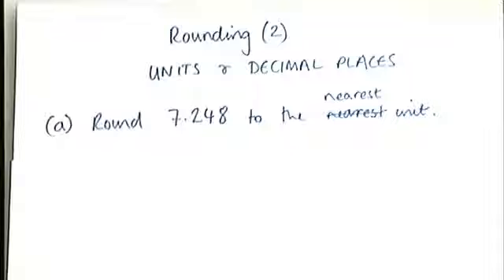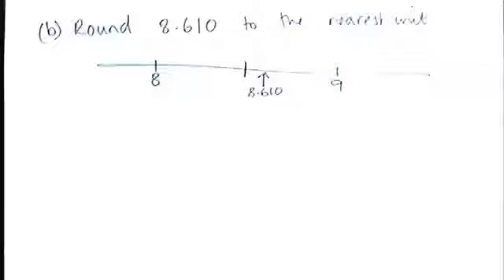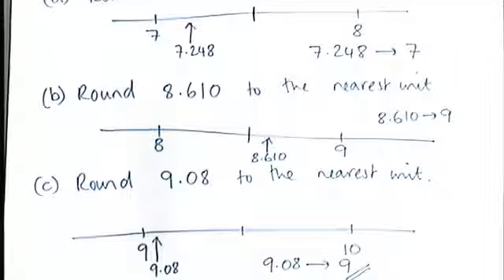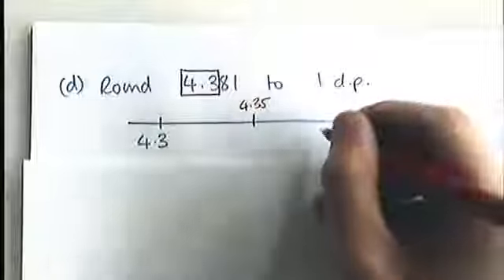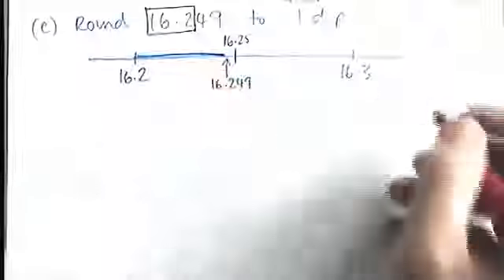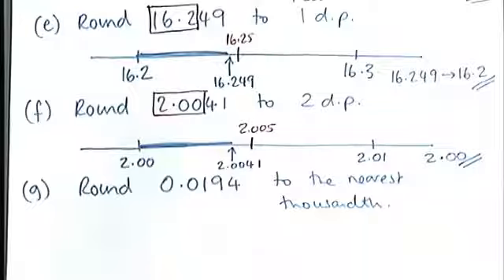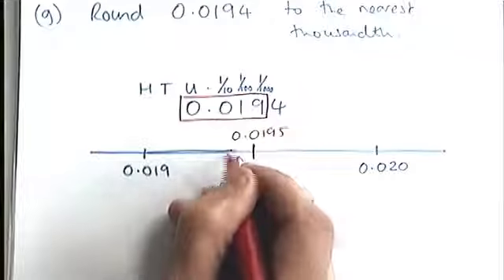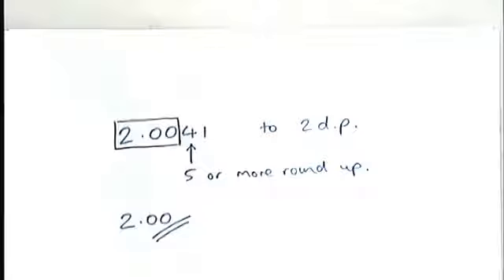How to round numbers to 1, two or three decimal places@MathInfoTechInsti